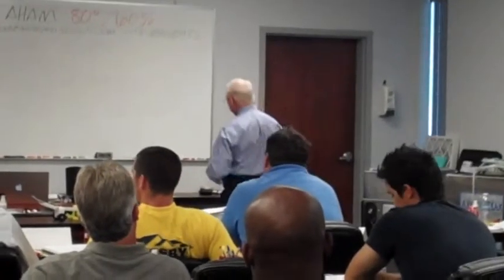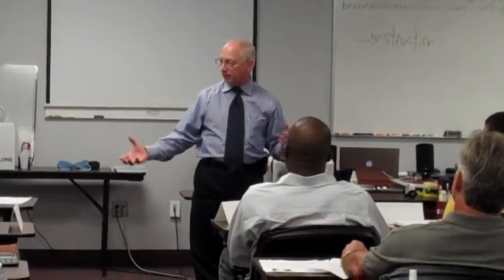Cleaners Coach-IICRC Commercial Drying Specialist class -CDS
What's the difference in residential drying and commercial drying?